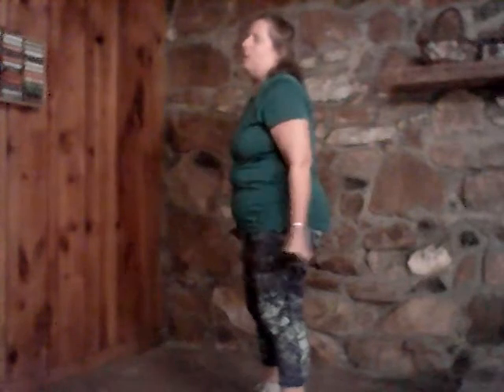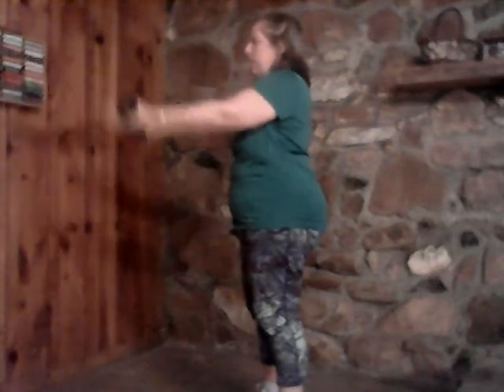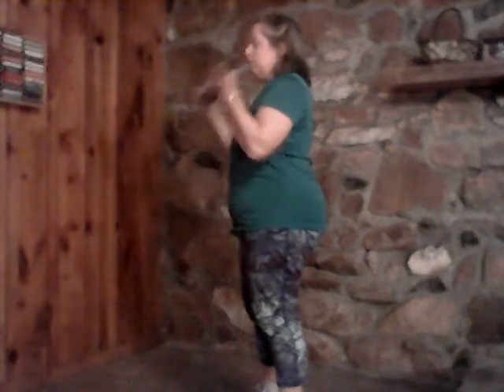5 1/2 minute Standing Arm Workout with Dumbbells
This is the 4th interval segment in my Standing Cardio & Dumbbell Interval #1 Workout. If you don't have weights at home, no problem! Just use water bottles or gallon jugs filled or partially filled with water.

Are you listening to music while doing this relaxation? If so, feel free to post what songs you are using! If you have suggestions for future classes, post your ideas in the comments.
Visit my Fit Tips 4 Life blog for safety tips, playlist ideas, and more!